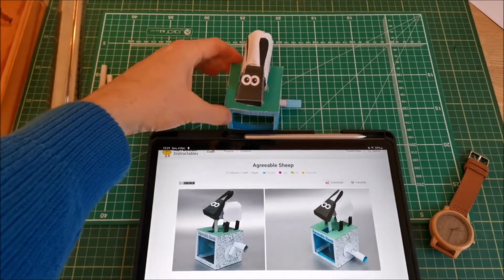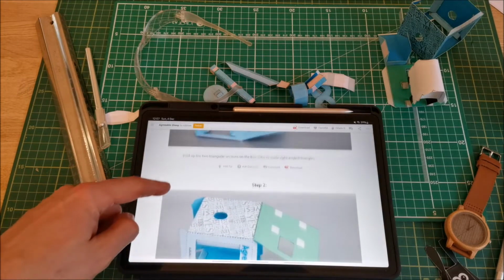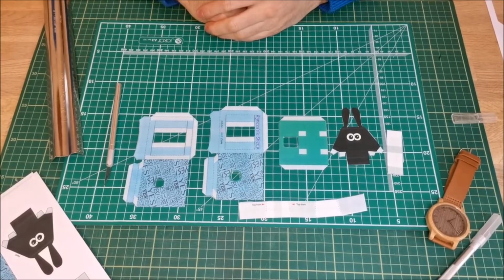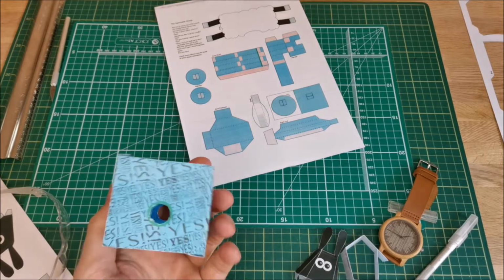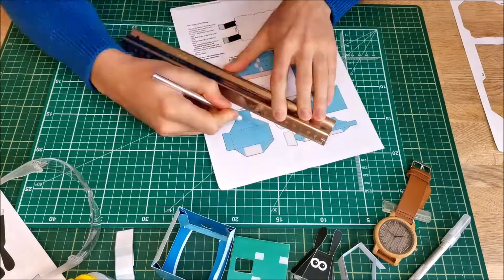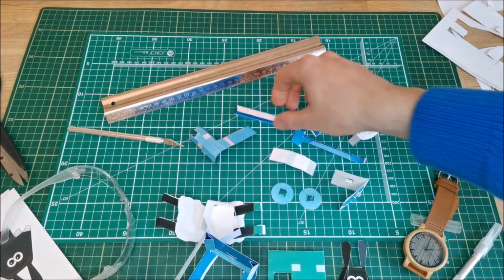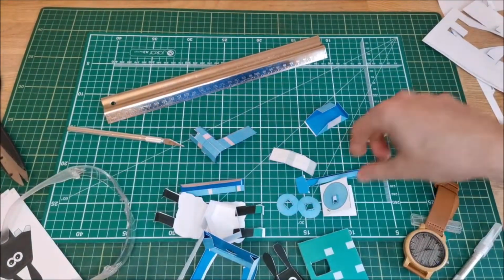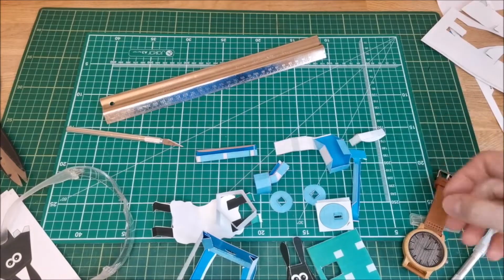How to Make the Agreeable Sheep Paper Automata Toy Christmas Make | instructables.com | robives.com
Christmas Video!
In this video I will show you how I made the fantastic agreeable sheep automata from the very talented Mr Rob Ives.

If you enjoyed watching this then please visit his website;